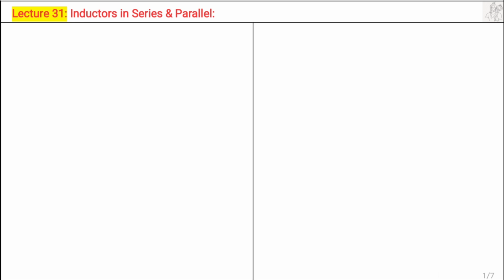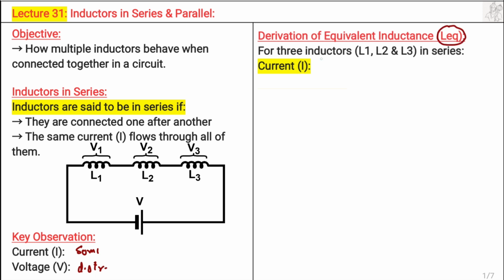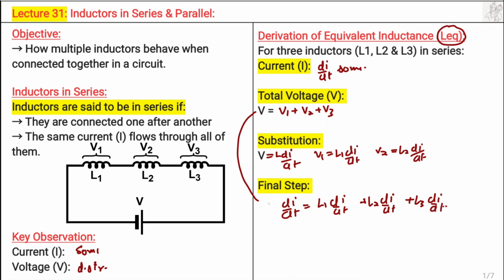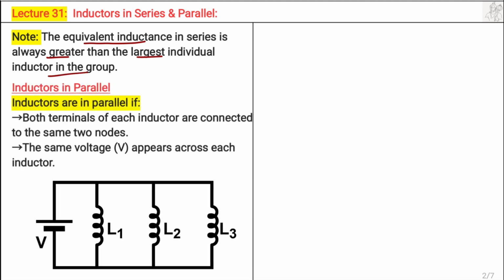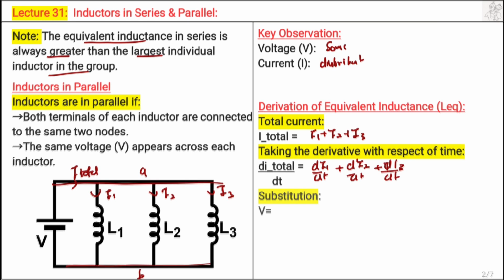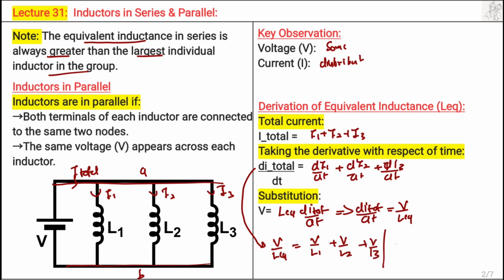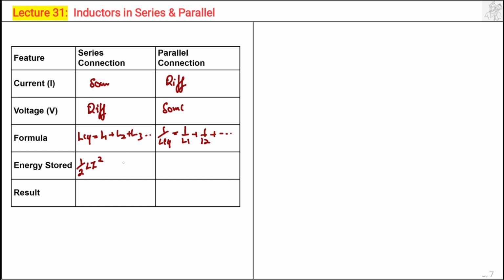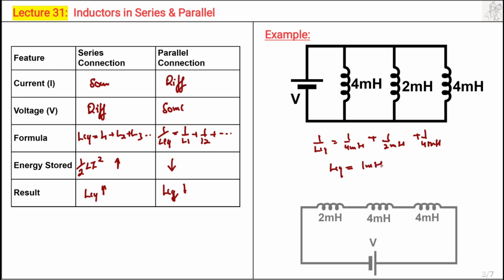Inductors in Series and Parallel – Concept and Solved Example | Basic Electrical Engineering | L31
In this lecture (L31), the equivalent inductance of inductors
connected in SERIES and PARALLEL is explained in a clear and systematic manner.

The governing relationships are developed using the fundamental
voltage–current relationship of an inductor. Special emphasis is
given to understanding why inductors behave similar to resistors
in series and parallel configurations (for uncoupled coils).

These concepts are essential for simplifying inductor networks
before analysing RL and RLC circuits.

📌 Topics covered in this lecture:
• Inductors connected in series
• Derivation of equivalent inductance (series)
• Inductors connected in parallel
• Derivation of equivalent inductance (parallel)
• Physical interpretation of voltage and current distribution
• Assumption of uncoupled inductors

🎓 This lecture is useful for:
• Simplifying inductor networks
• Preparation for RL and RLC circuit analysis